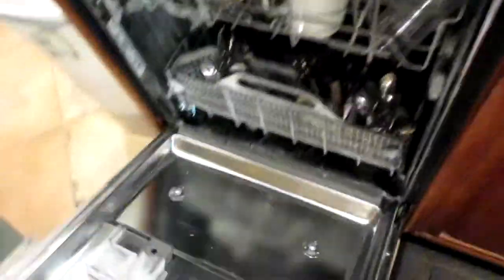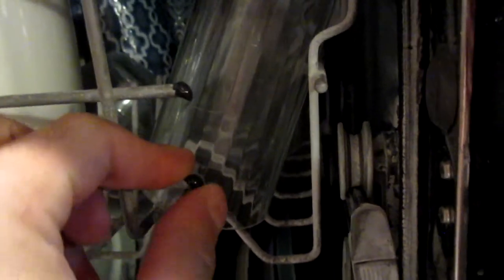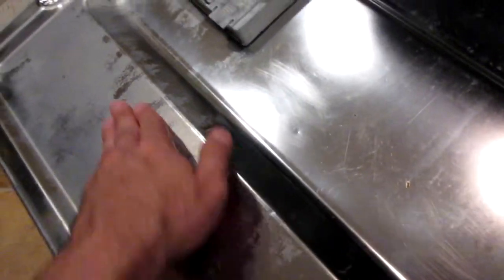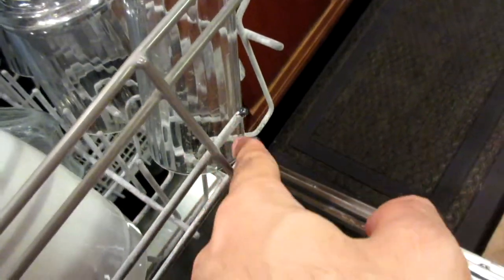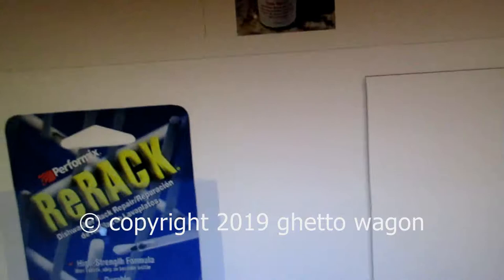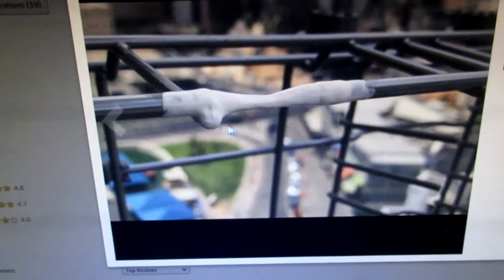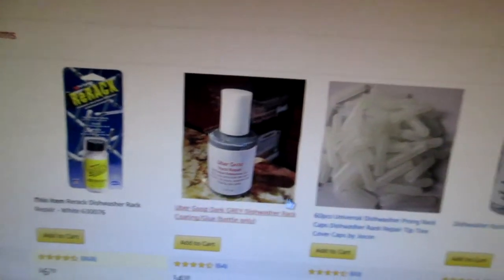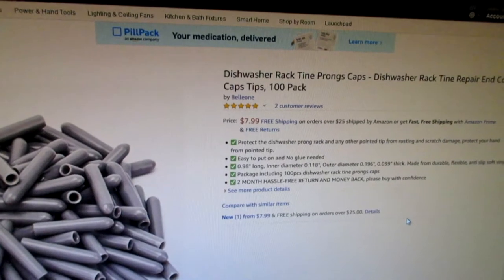RUSTY Dishwasher Racks? Options to FIX THEM on the cheap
Dish Washer Repair coating.